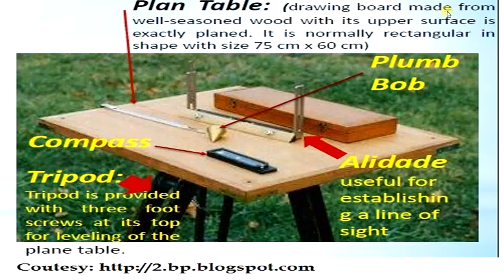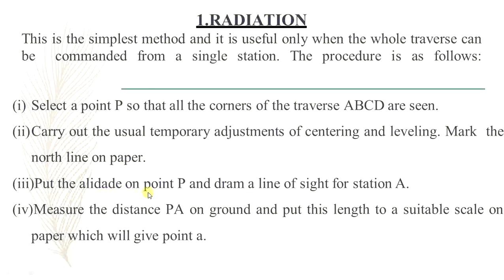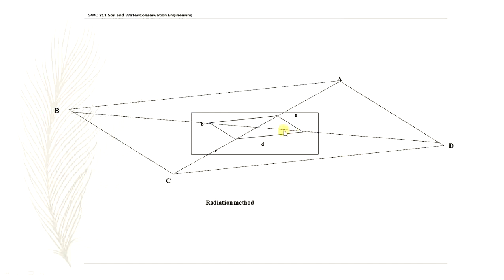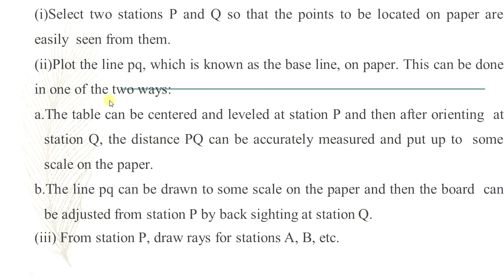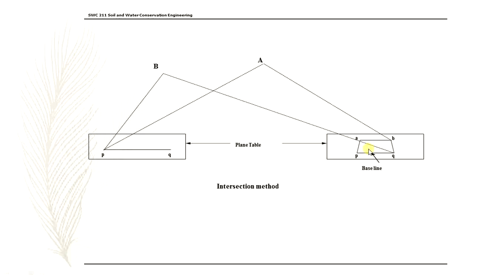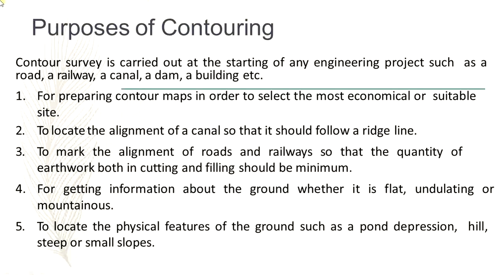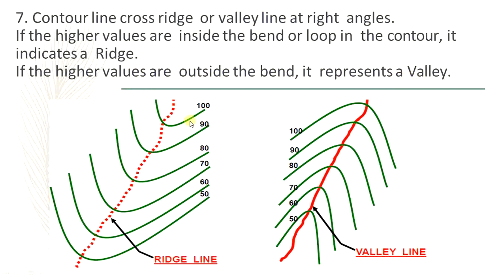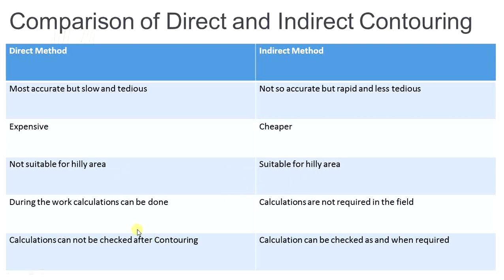BCE 11th Lecture